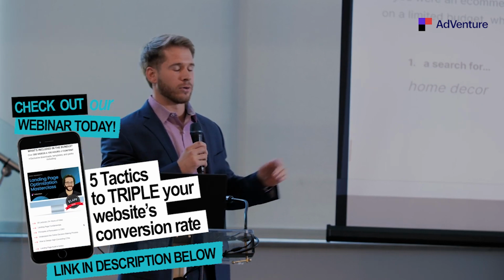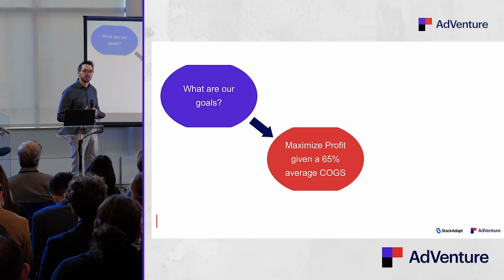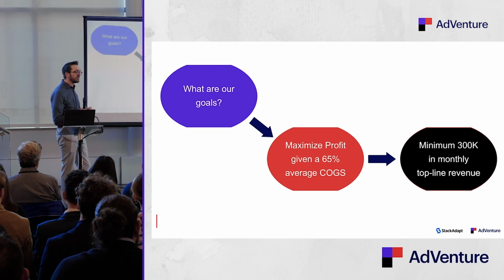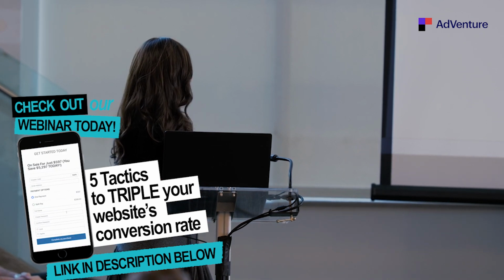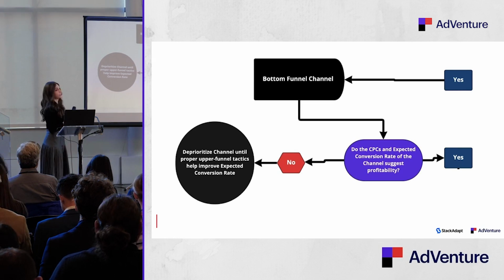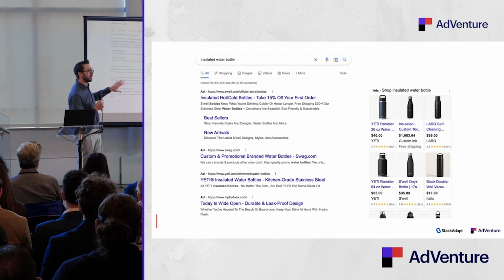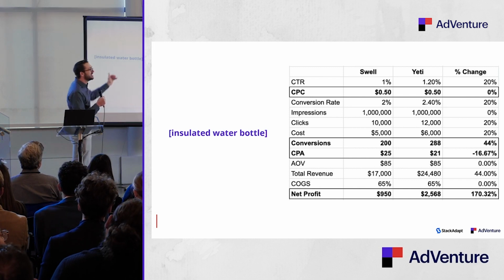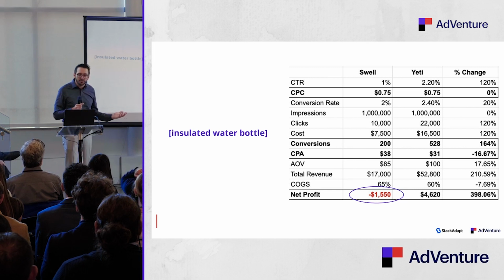SUCCESSFUL Cross Channel Marketing Digital Marketing Conference FULL VIDEO : DOLAH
Google Ads & Digital Marketing Conference DOLAH